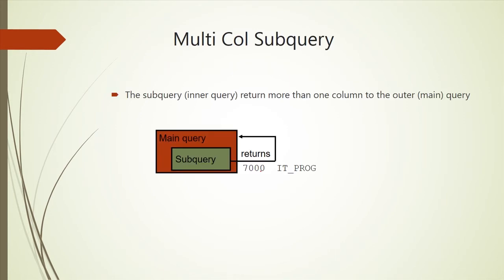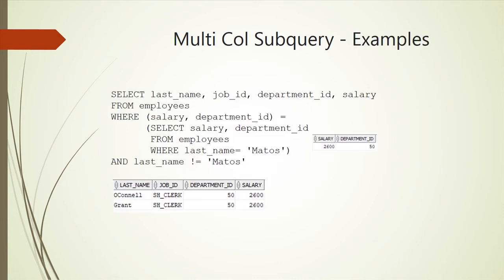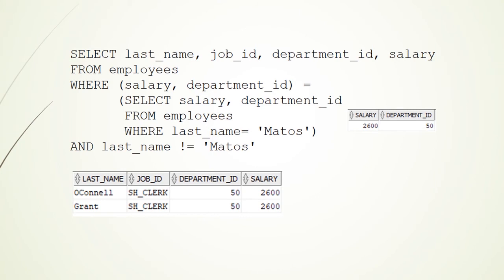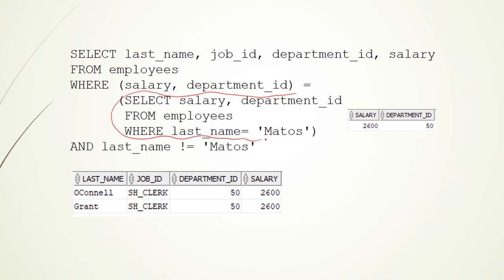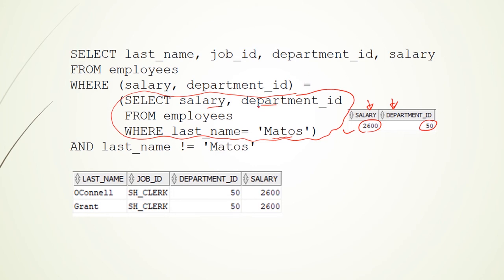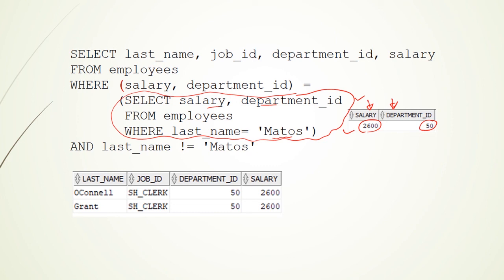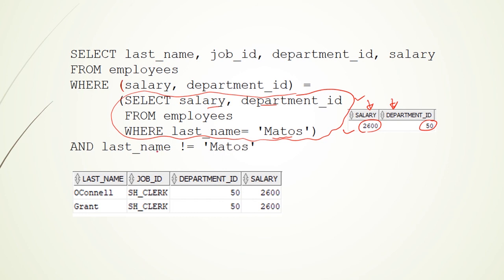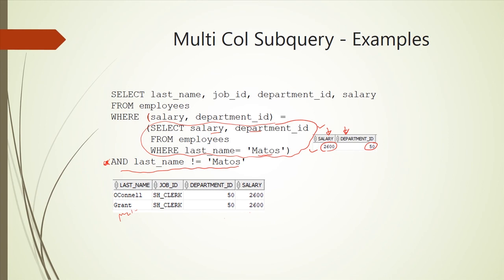Oracle SQL Using SubQuery Part 6 - Lesson 79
in this lesson you will learn how to use multi column sub query in oracle SQL.